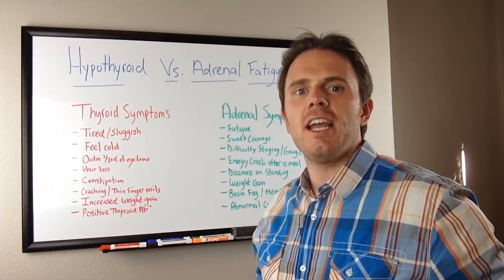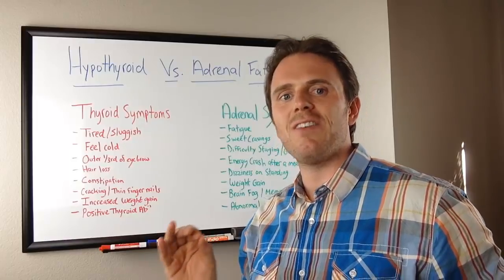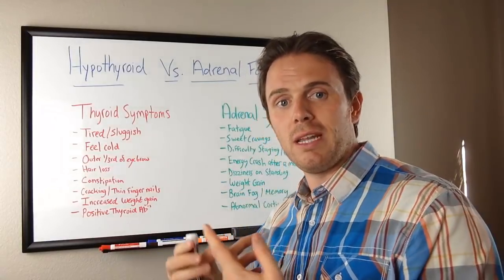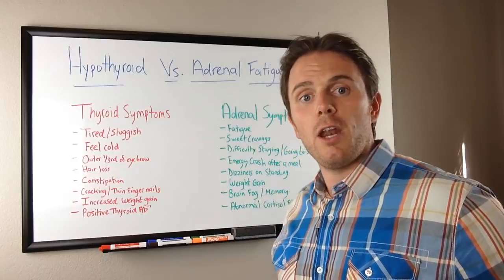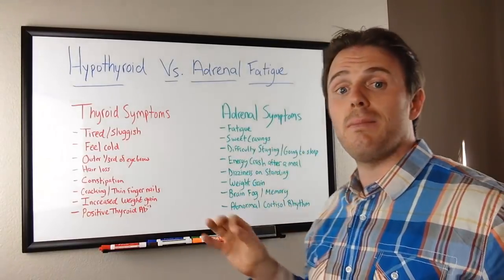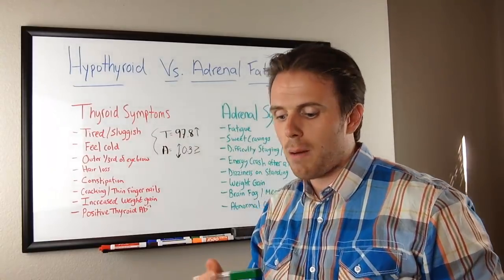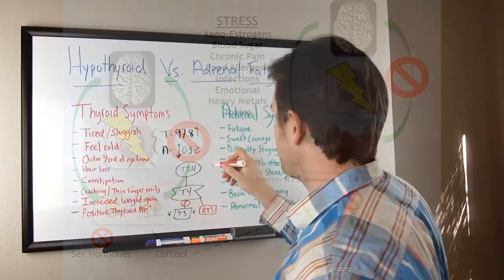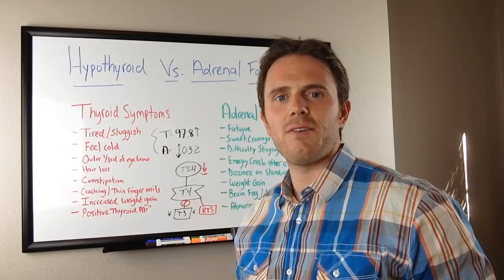Thyroid Problem or Adrenal Problem - Thyroid Basal Temperature Testing - Self-Test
In this video, Dr. Justin Marchegiani provides some detailed information about Thyroid Basal Temperature iSelf-Testing. Do you have a thyroid problem or an adrenal problem? You may not be aware of it but you may actually have both! This video will give you the tools to help you detect if you have a thyroid problem or adrenal problem as well as some tips on how to properly utilize them at your disposal. The symptoms of a thyroid problem can be similar to the symptoms of an adrenal issue. This video will help you find out whether your condition is the dominant issue. Thyroid basal temperature testing can provide valuable information that a thyroid lab test may now. You can differentiate hypothyroidism from adrenal fatigue by how your temperature fluctuates. Kindly watch the video to find out more about thyroid and adrenal issues and learn how you can detect them yourself.